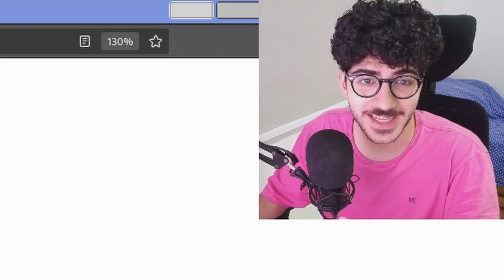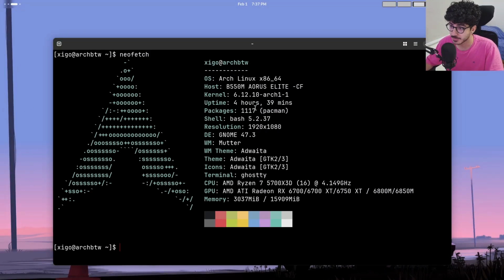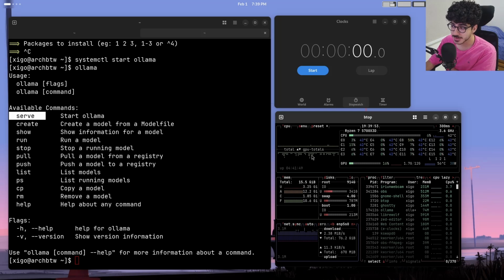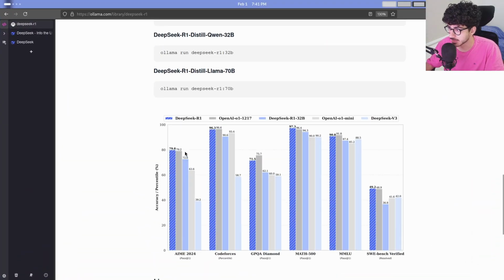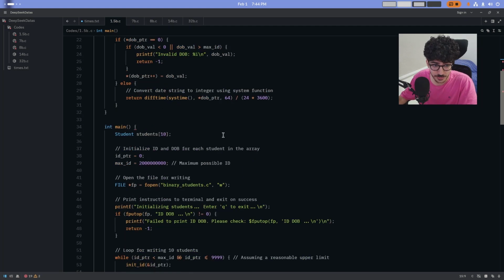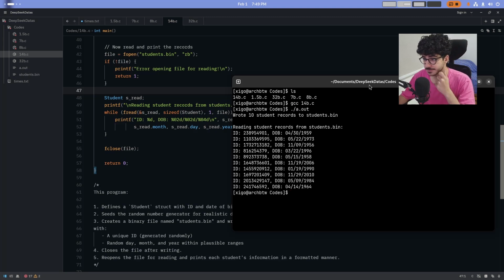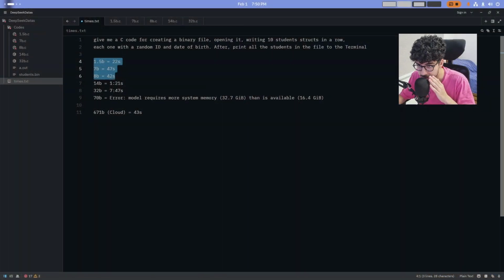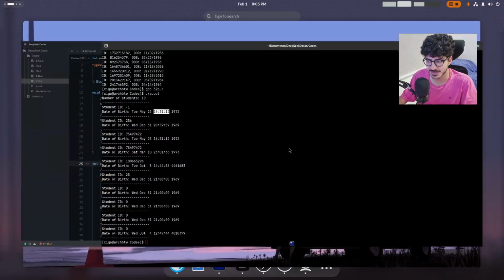Major Open Source W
sorry for blown out mic and running nose